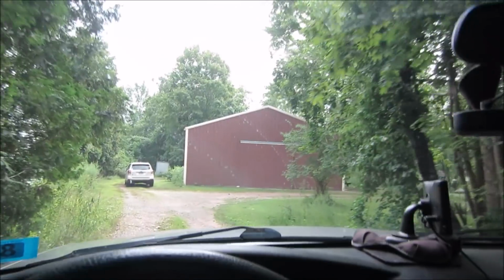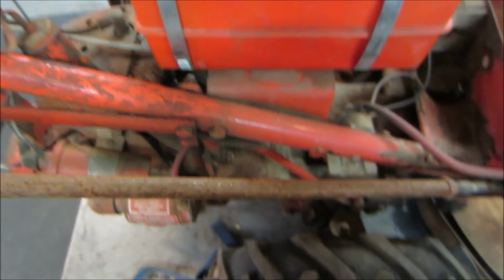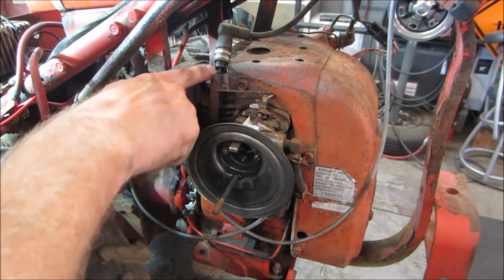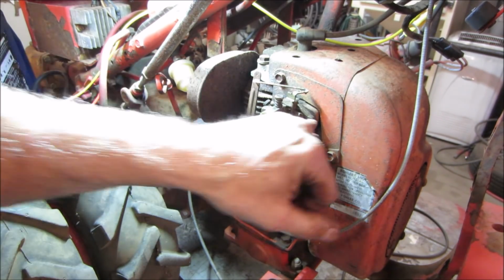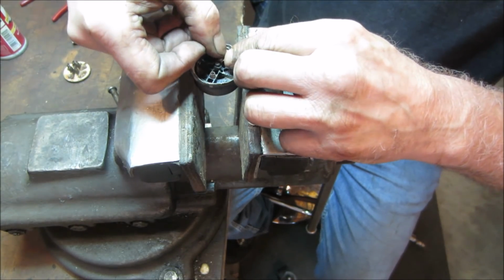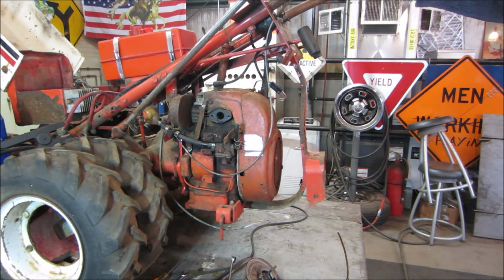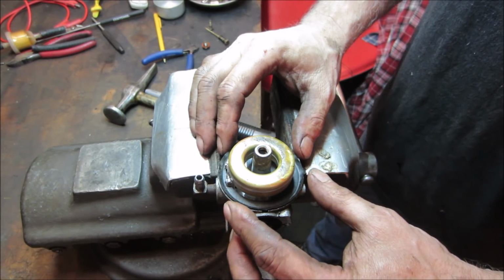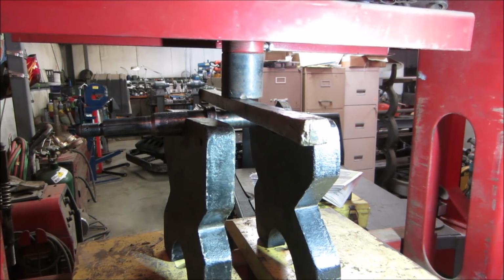WILL IT RUN? Free Barn Find Gravely Tractor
This is a free old gravely single axle 4 wheel tractor that my friend got thrown in on a corvair purchase. check out his channel
well lets see if we can revive it or is it just too far gone.